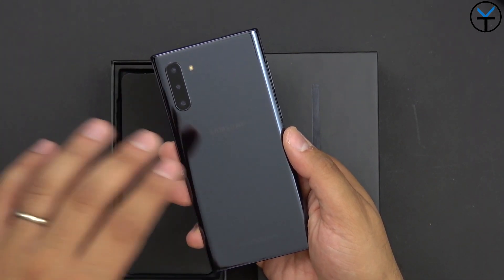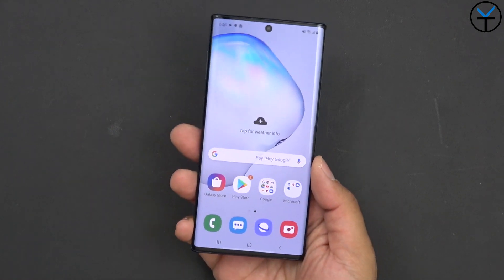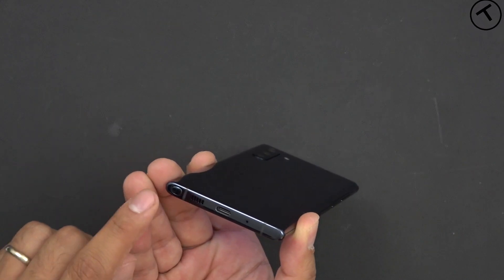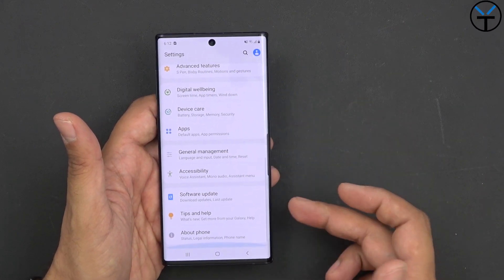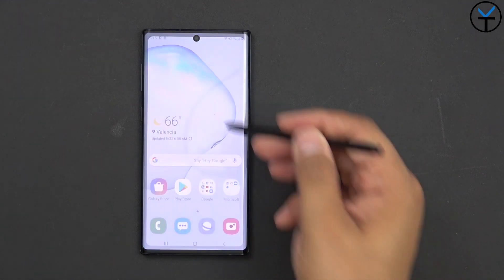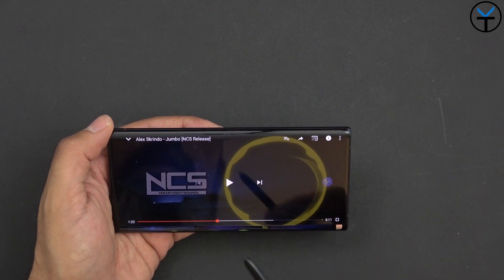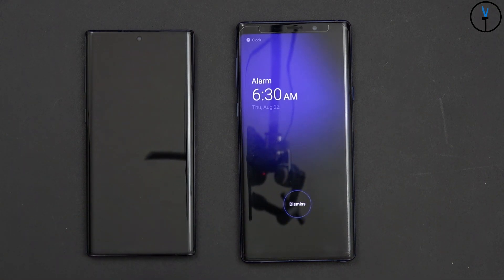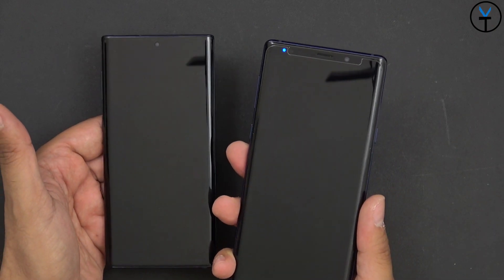Samsung Galaxy Note 10 Who Is The Smaller Note Really For ? Is It Worth The Upgrade? Note 9 Owner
Show is the Note 10 for really. We have a design that offers us less than what we have been used to with the note 8 and the note 9. and a battery the size of the note 7 FE.

B&H Dealzone:

Amazon Daily Deals:

note 10 pro  note 10 vs note 10 plus